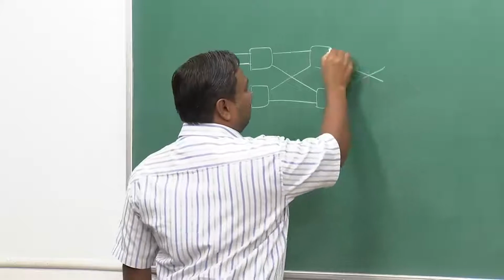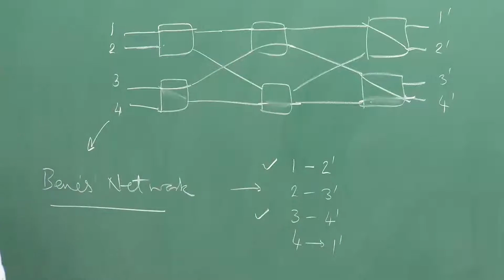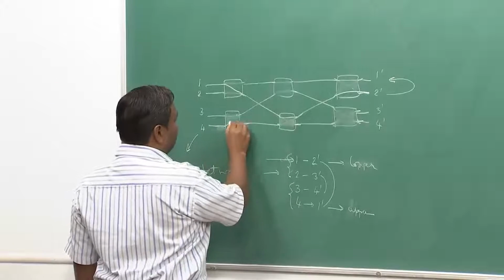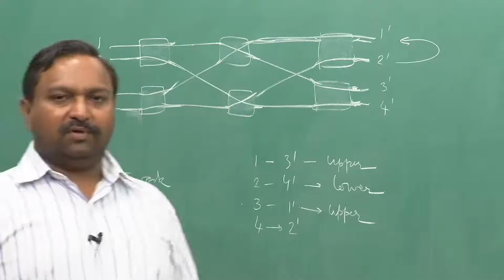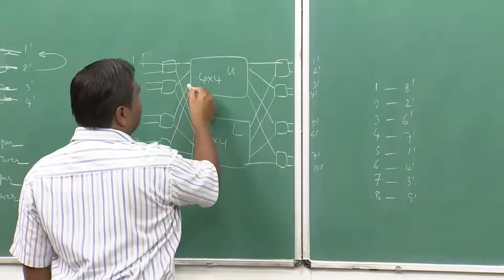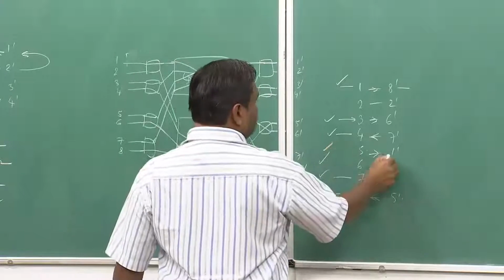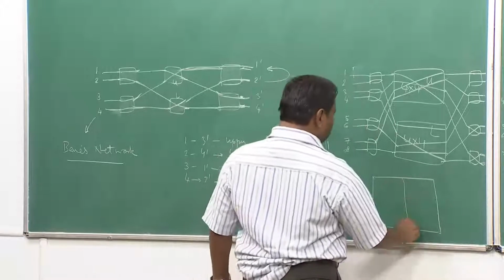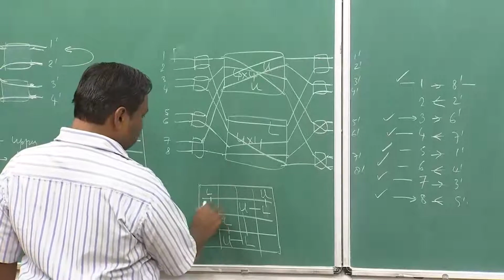Rearrangeably non blocking networks